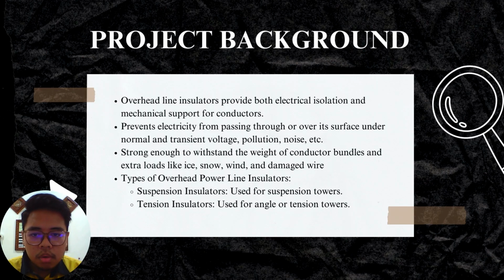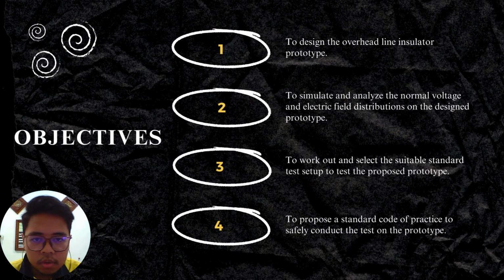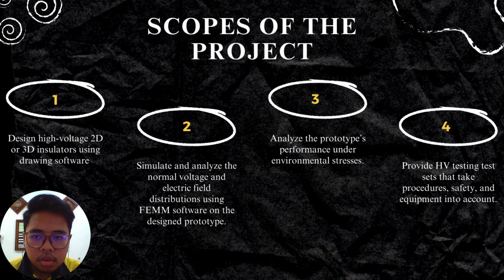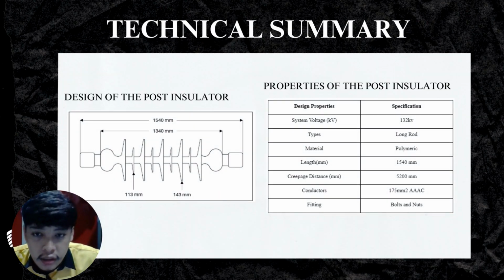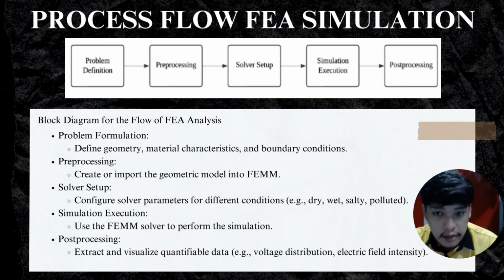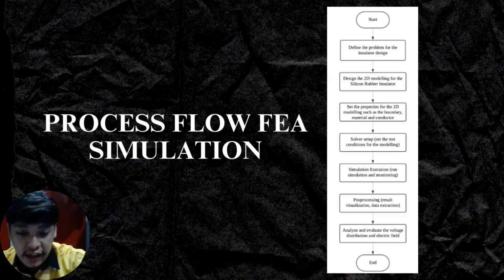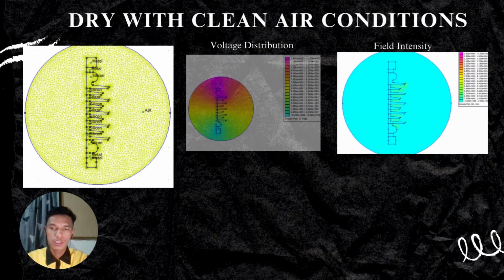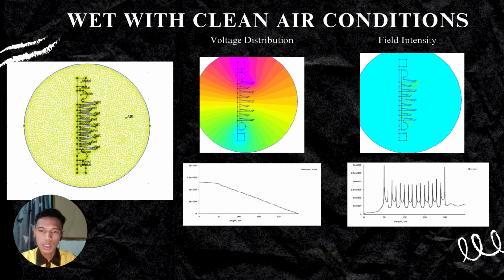HIGH VOLTAGE PROJECT PRESENTATION S3 GROUP 5